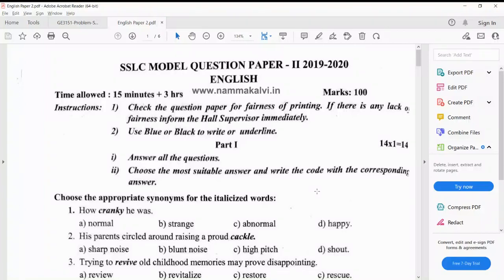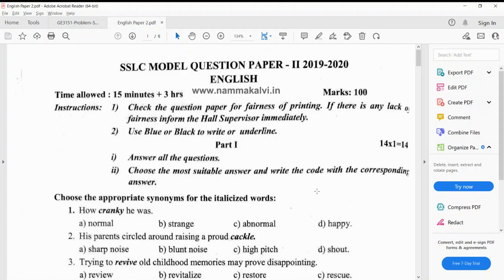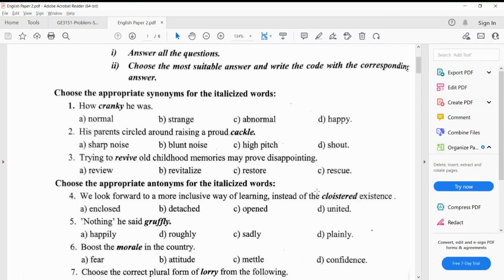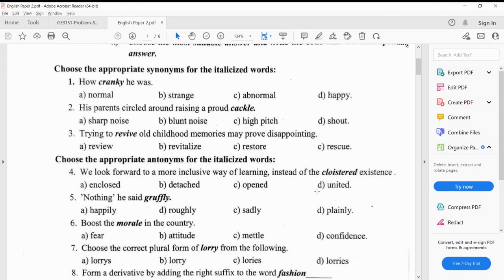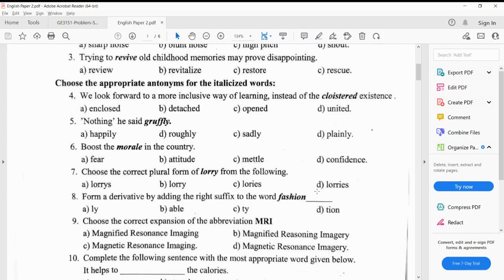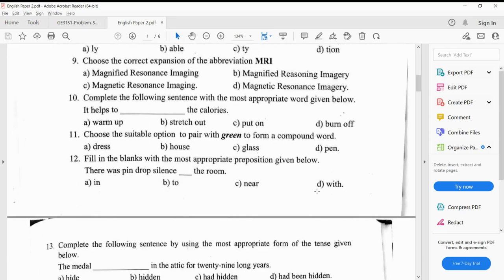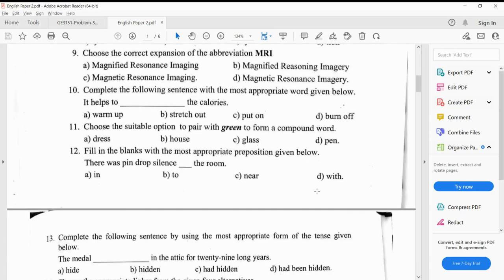10 English - Model Paper 2 - ஆங்கிலம் மாதிரி வினாத்தாள் 2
10 English - Model Paper 2 - ஆங்கிலம் மாதிரி வினாத்தாள் 2